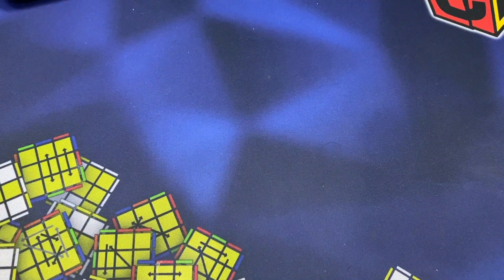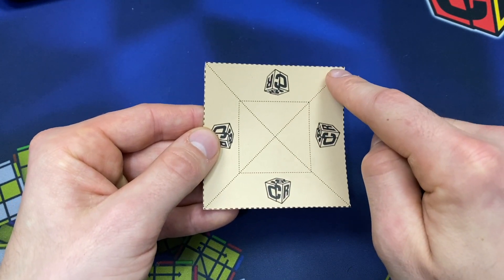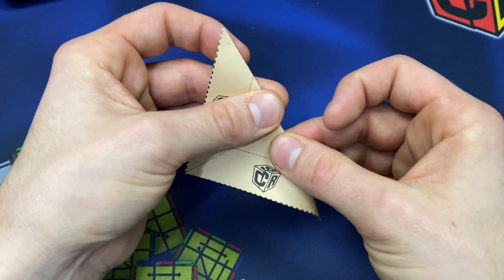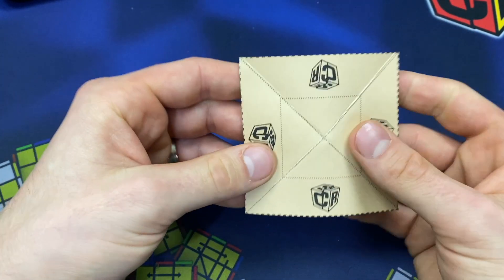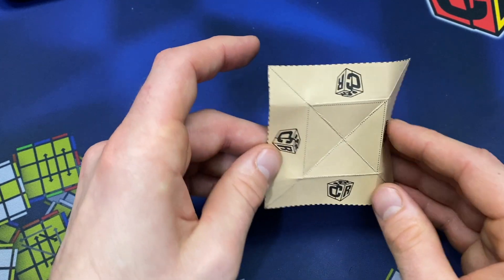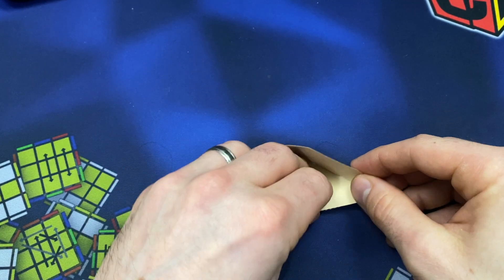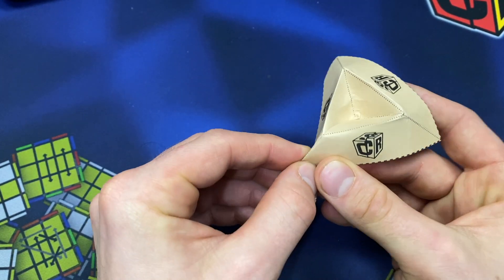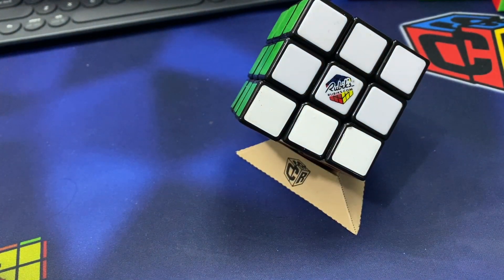How to Make an Origami Cube Stand for your Rubik's Cube - No Tape or Glue... Only Paper